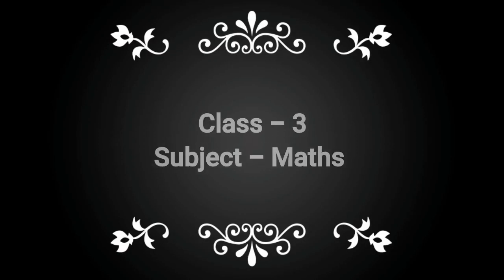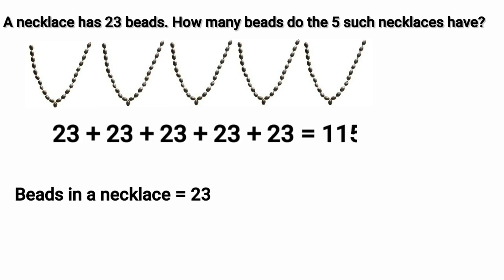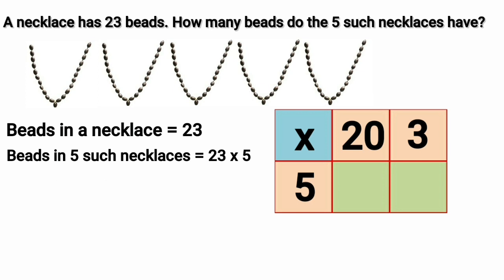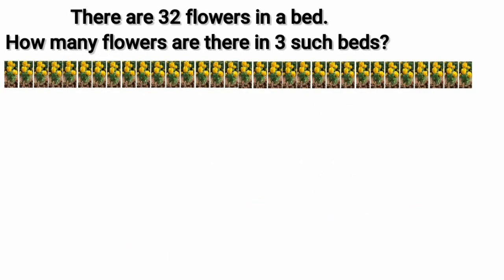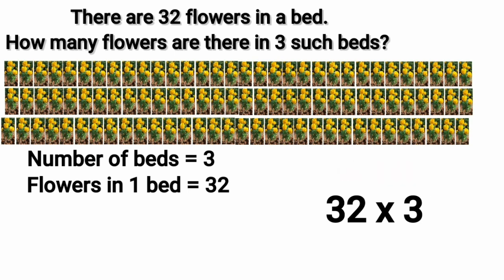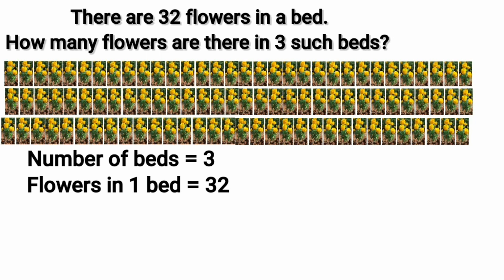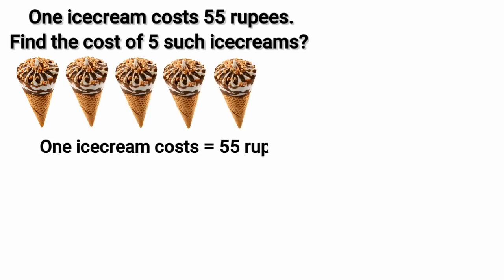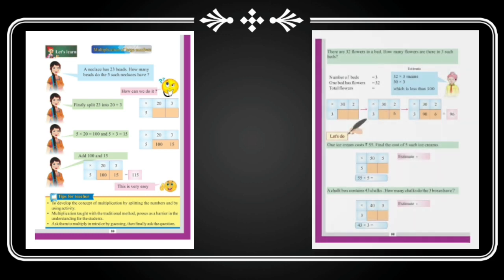Solve statement questions based on multiplication in English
Maths world
Chapter : 3

Solve statement questions  based on multiplication .